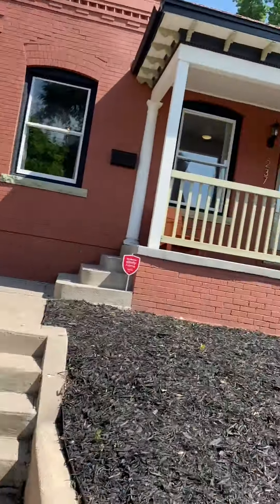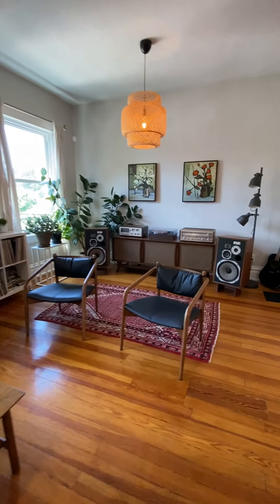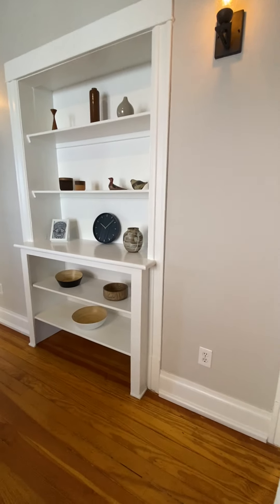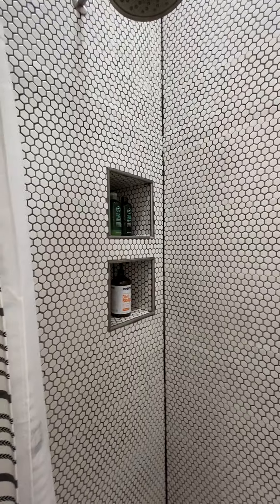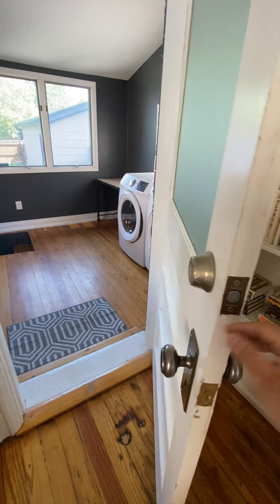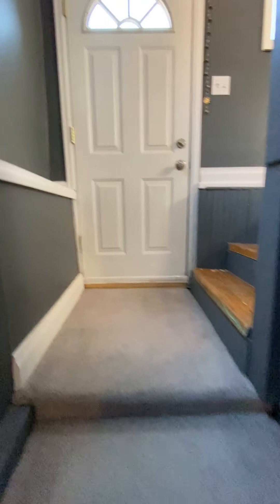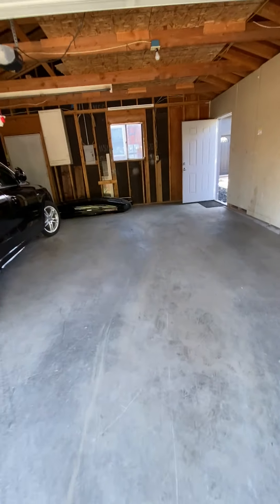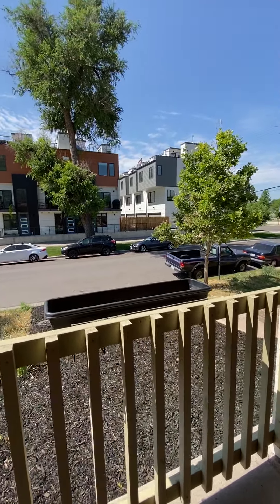3237 W. Conejos Place, Denver, CO 80204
A tasteful blend of modern convenience with the historic charm of 1900's brick and hardwood. Located in the prime Sloan's Lake neighborhood, this wide duplex will delight you with an open floor plan, 10' high ceilings, 2-pane windows, new mechanical systems, handsome updates and NO HOA. Overflowing with style: Exposed brick and tile fireplace, custom built-ins with vintage trim, wainscoted cabinetry, intricate antique metalwork, modern light fixtures and a handcrafted master closet system with glass doors. The centerpiece is the freshly renovated kitchen with stainless steel appliance suite. Front and center is a large island with a breakfast bar and stool seating that is perfect for entertaining. Brand new quartz countertops compliment sage gray cabinetry with black hardware. A white subway tile backsplash completes the timeless look. The spa-like bathroom is filled with sun from a large skylight. Black and white mosaic tiles from a bygone era compliment the updated bathroom with built-in storage and thoughtful touches throughout. Refinished hardwood flooring throughout the main level flows into each main floor bedroom, one with walk-in closet, one with vintage built-in custom closet. A large laundry room with exposed brick overlooks the backyard and has a lockoff with exterior access to the basement. This finished space has 7' ceilings perfect for a gym, theater, kids area, office, large non-conforming bedroom or maybe even an income generating Airbnb rental unit? Urban, yet spacious, stretch out in the big fenced-in yard with brick patio and raised bed garden or catch a sunset from your elevated front porch. The oversized shared garage has plenty of storage and is even big enough to fit most trucks! Walk to a Broncos game, the Edgewater Public Market, the soon-to-open Meow Wolf, or take a stroll around Sloans Lake. Just 4 blocks to the off-street bicycle network connecting you to the entire city. 6 blocks to the light rail train station. This is Mile High Living!